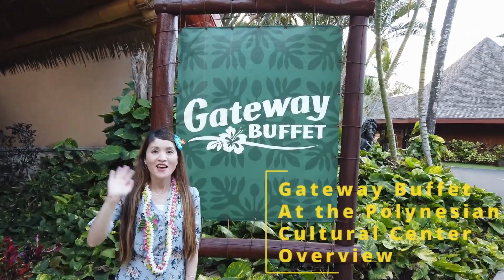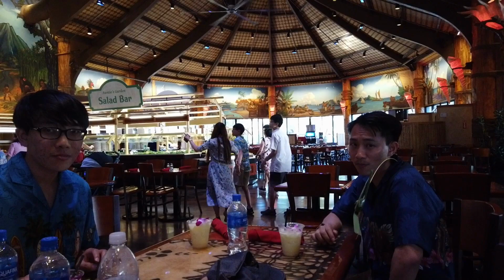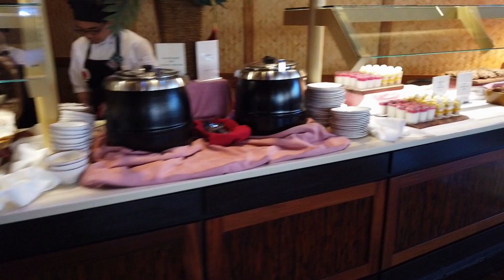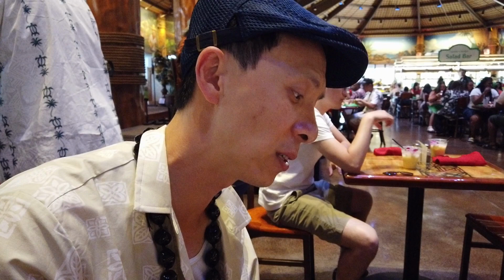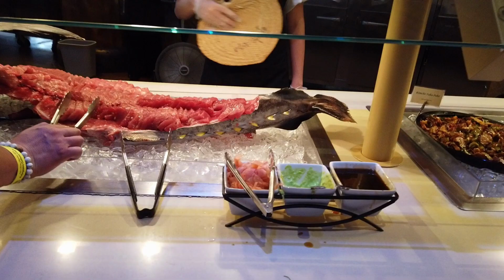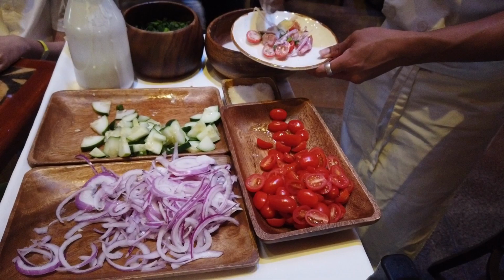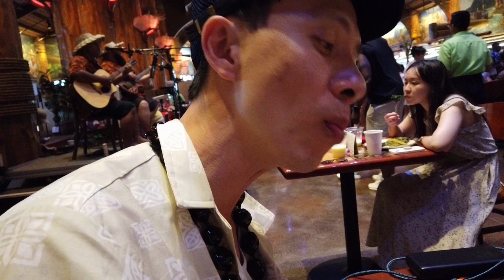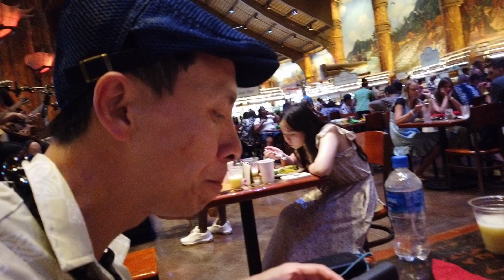Is the Gateway Buffet at Polynesian Cultural Center worth it Hawaii Travel Vlog 2021